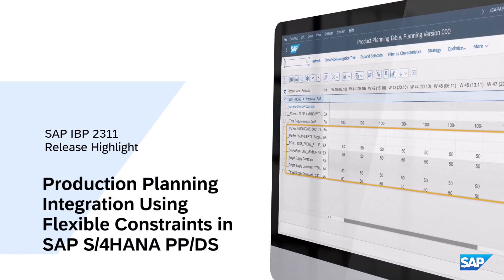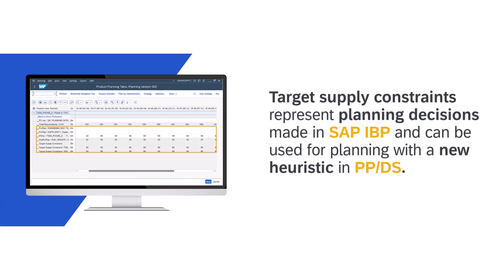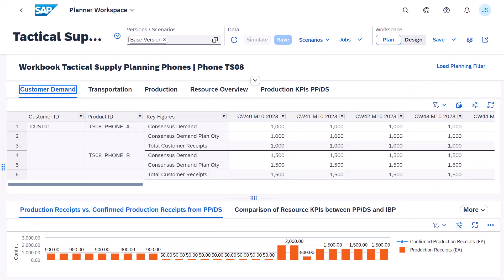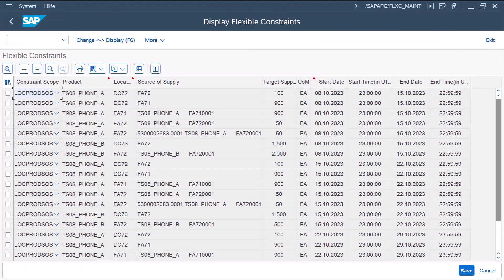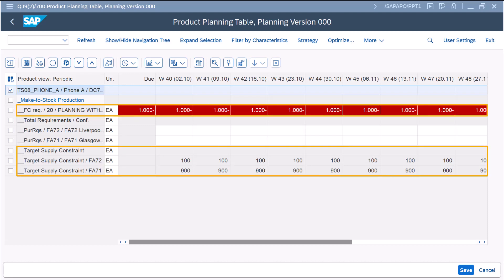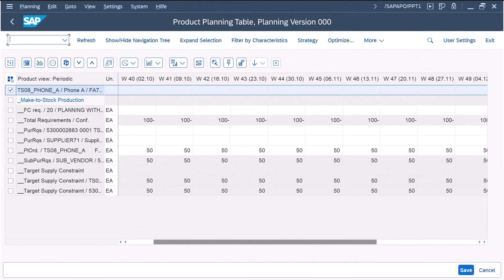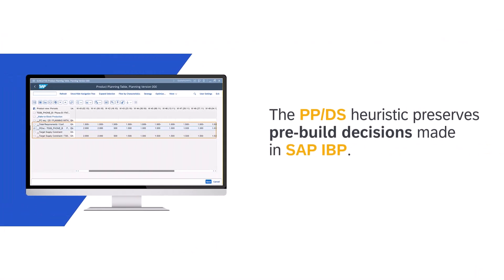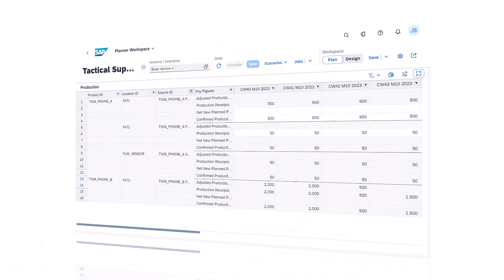SAP IBP 2311 Release: Prod. Planning Integration Using Flexible Constraints in SAP S/4HANA PP/DS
Learn how to integrate transportation and production receipts from SAP IBP as flexible constraints into SAP S/4HANA Production Planning and Detailed Scheduling (PP/DS).